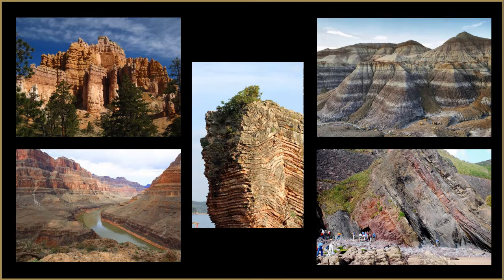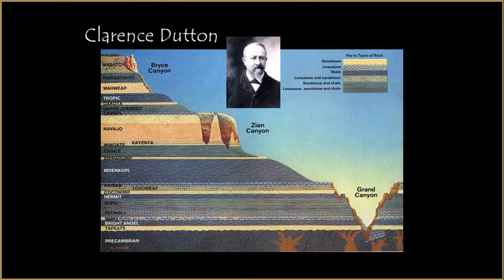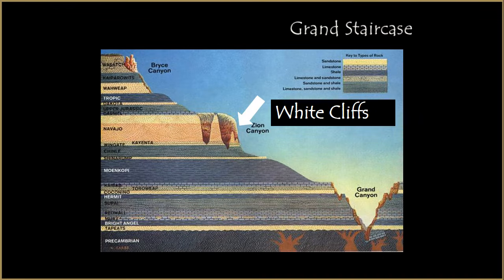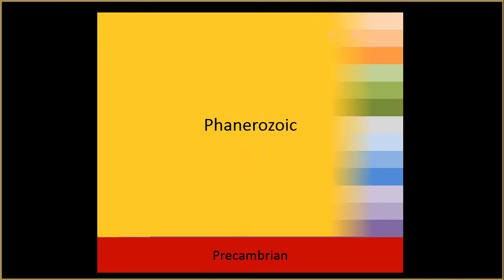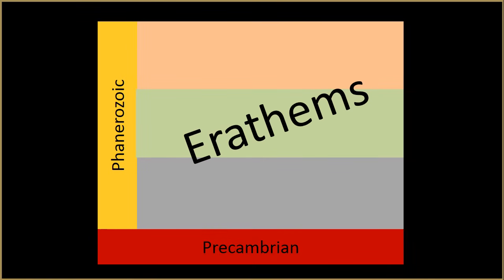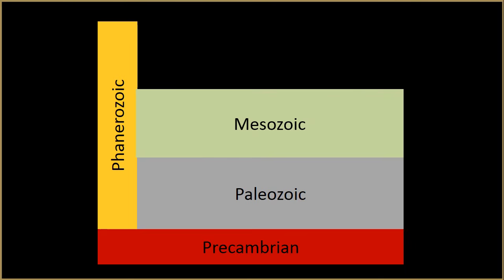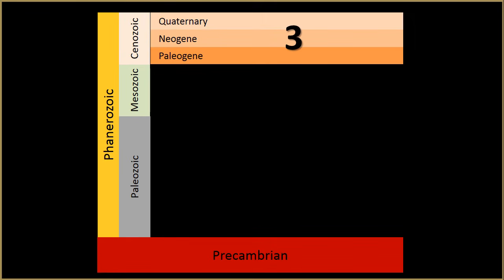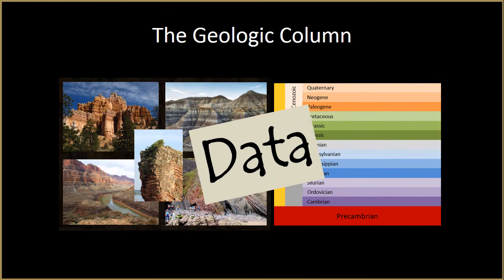GC B1 Introduction to the Geologic Column